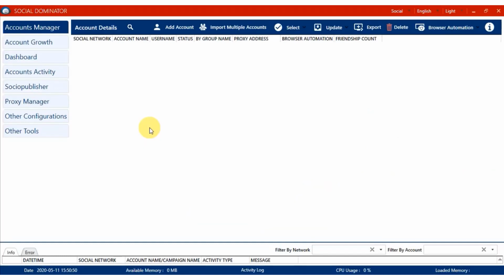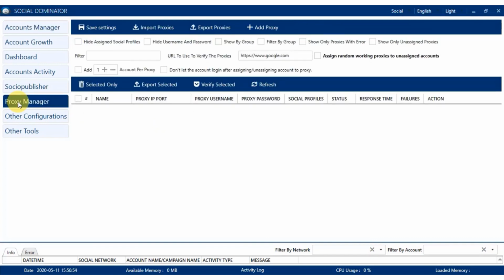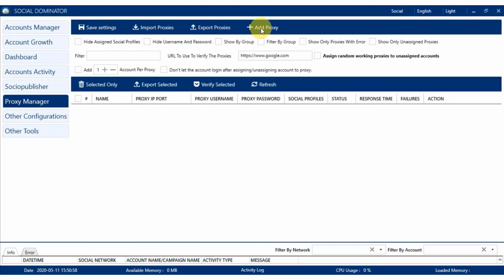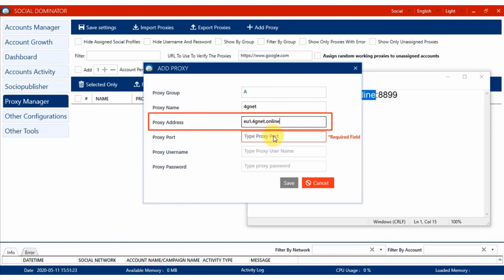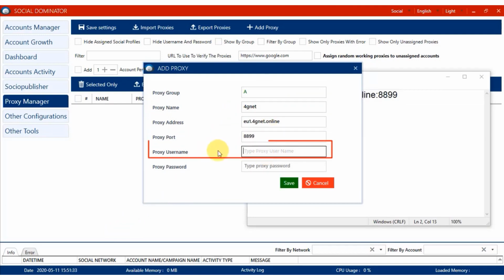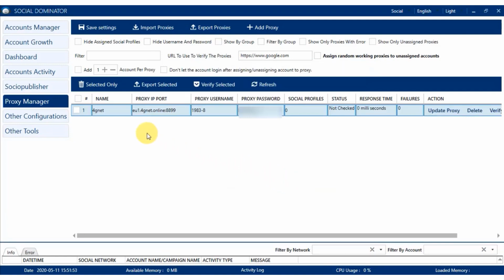Proxy settings in Socinator